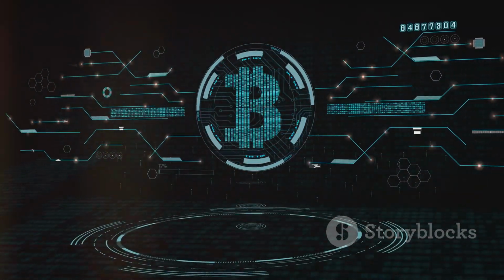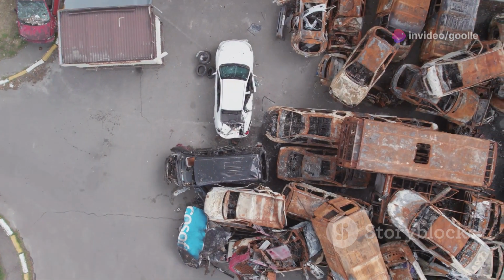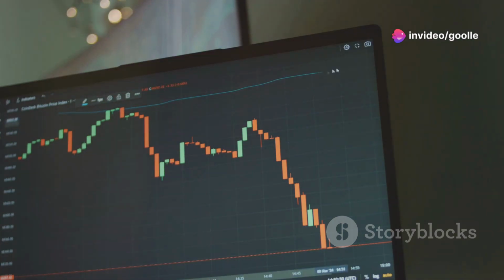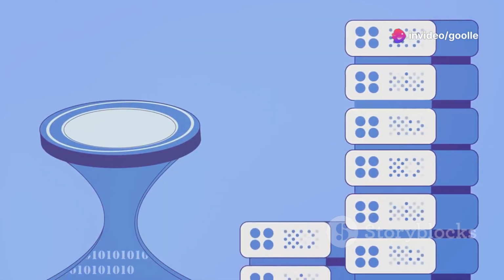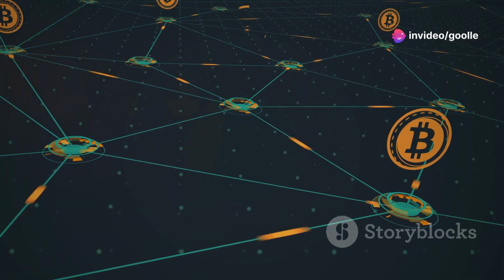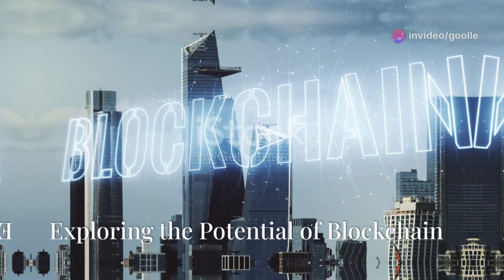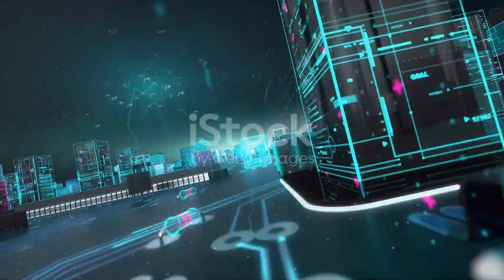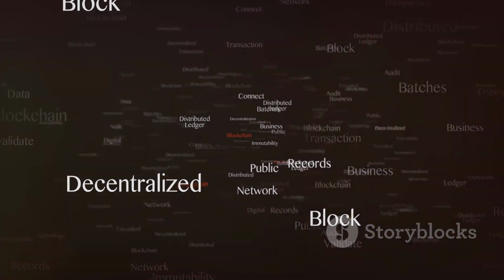Understanding Blockchain Technology: The Future of Digital Transactions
Curious about how blockchain technology is revolutionizing the world of digital transactions? In this video, we’ll demystify blockchain technology, explaining its core concepts, how it works, and why it's poised to shape the future of finance and beyond. Whether you're new to blockchain or looking to deepen your understanding, this video covers everything you need to know.

🔍 What You’ll Learn:

What is Blockchain?: Discover the fundamentals of blockchain technology, including how it creates a secure, transparent, and decentralized ledger for digital transactions.
How Blockchain Works: Get a clear explanation of the key components of blockchain, including blocks, chains, and consensus mechanisms.
Impact on Digital Transactions: Learn how blockchain is transforming various sectors, from cryptocurrencies to supply chains and beyond, and what this means for the future of digital transactions.
Applications and Benefits: Explore the diverse applications of blockchain technology and its potential to enhance security, efficiency, and transparency in different industries.
Stay updated and engaged by joining our Telegram community! It’s the perfect space to discuss blockchain technology, share insights, and get the latest updates on our content. Connect with fellow enthusiasts and experts to expand your knowledge and stay informed.

Join us as we uncover the essentials of blockchain technology and its transformative potential. Empower yourself with knowledge and stay ahead in the world of digital transactions.